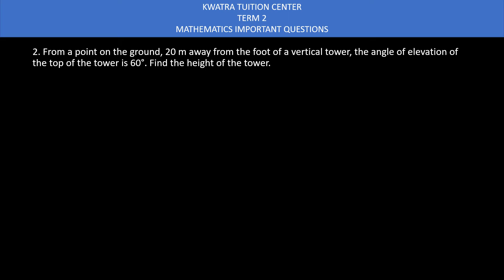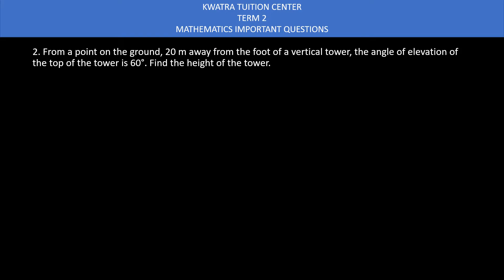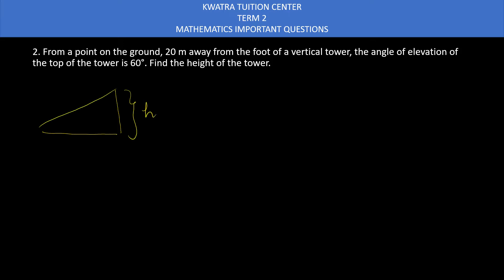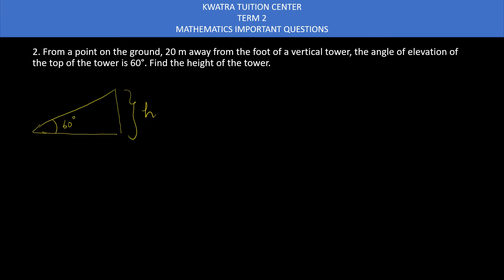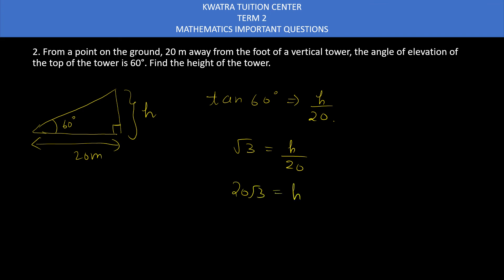2. From a point on the ground, 20 m away from the foot of a vertical tower, the angle of elevation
2. From a point on the ground, 20 m away from the foot of a vertical tower, the angle of elevation of the top of the tower is 60°. Find the height of the tower.